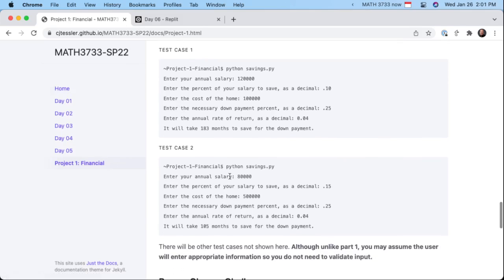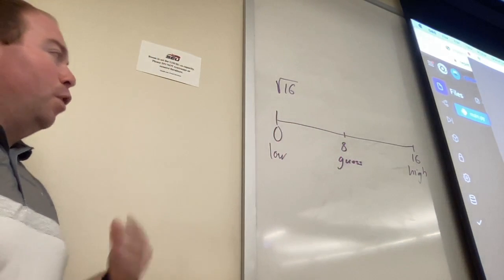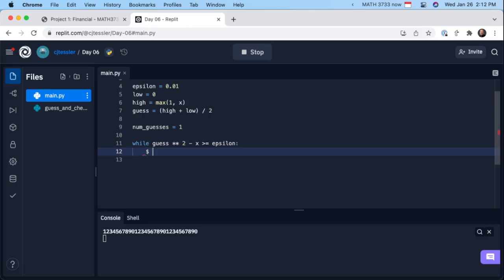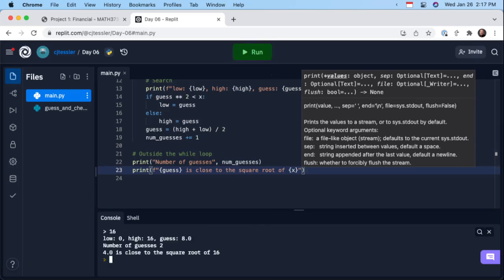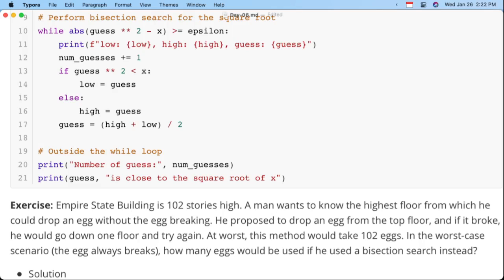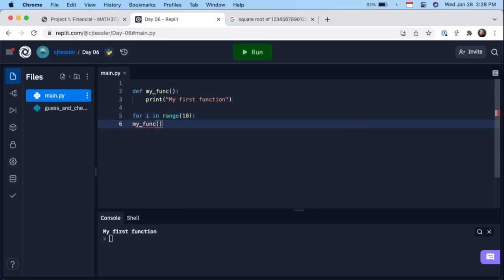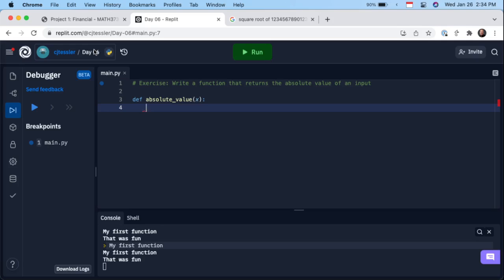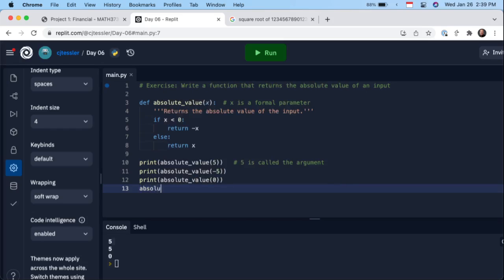MATH 3733 SP22 Day 06